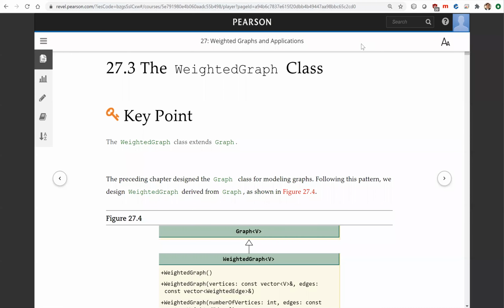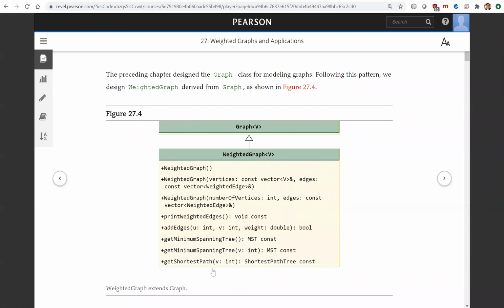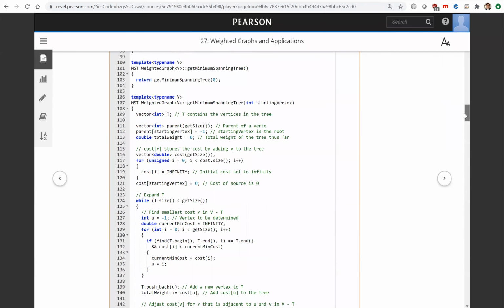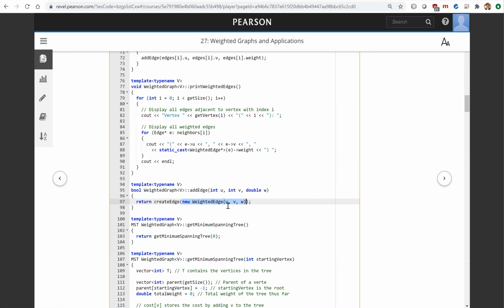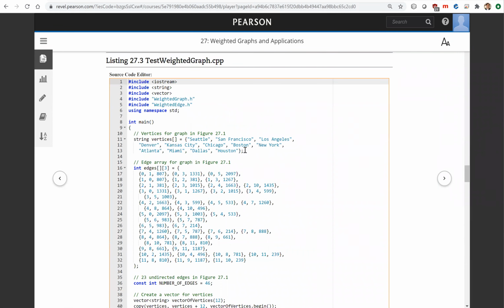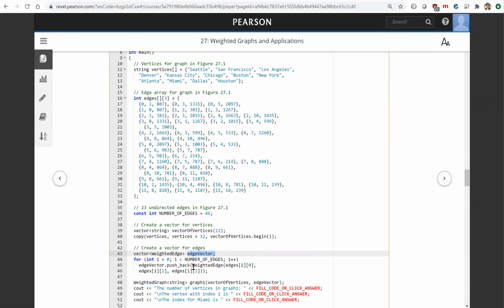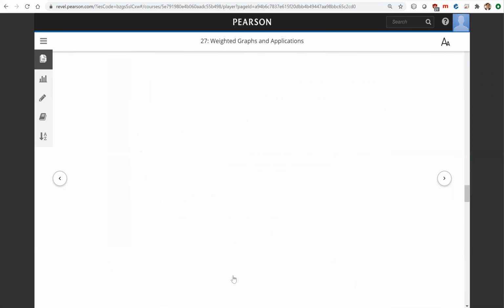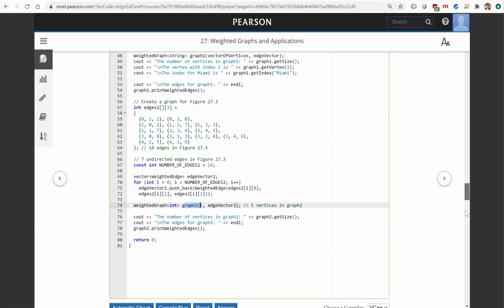Daniel Liang C++ Section 27.3